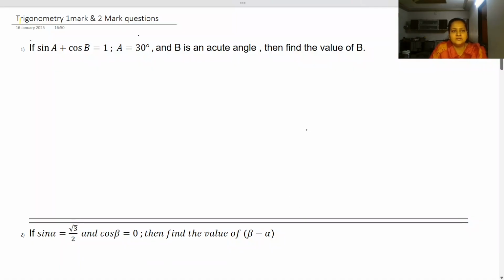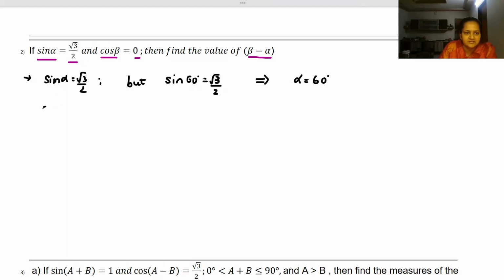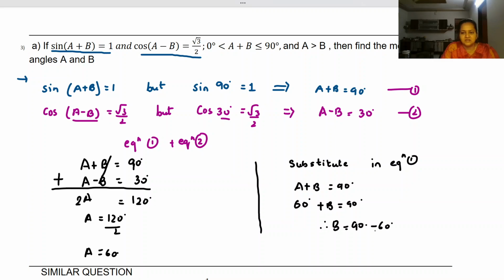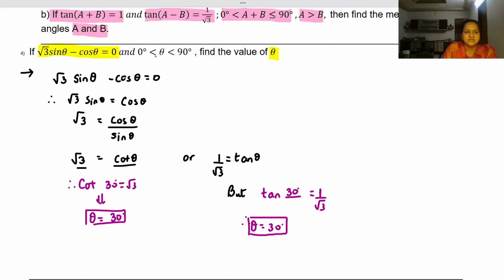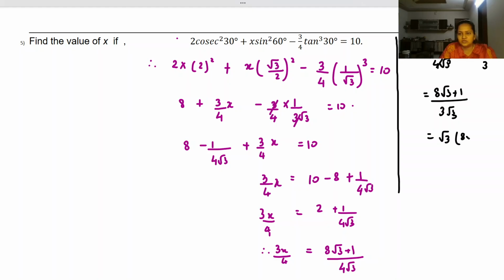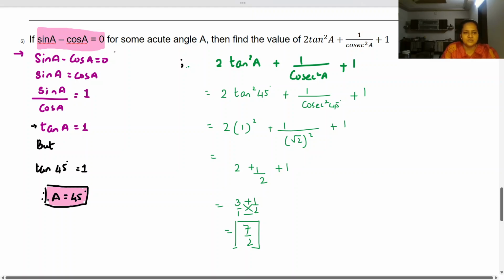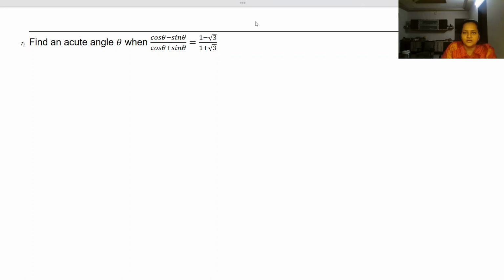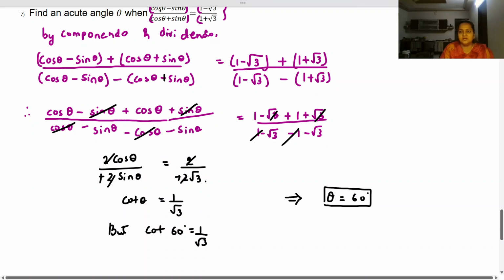Class 10 Trigonometry (1mark & 2 mark extra questions)